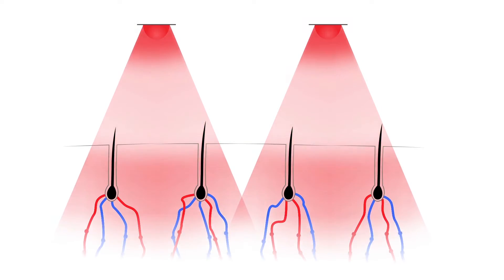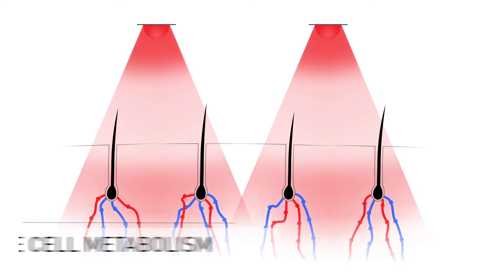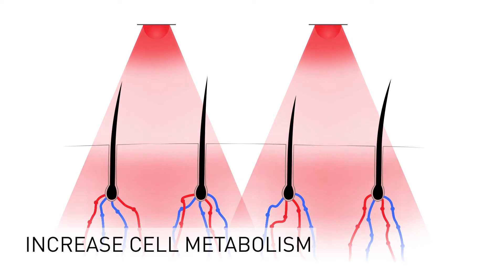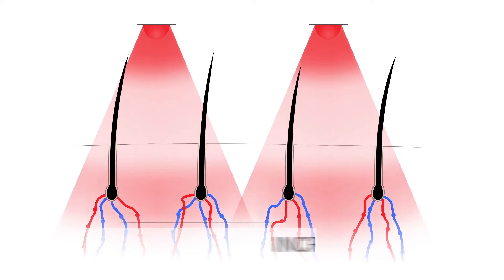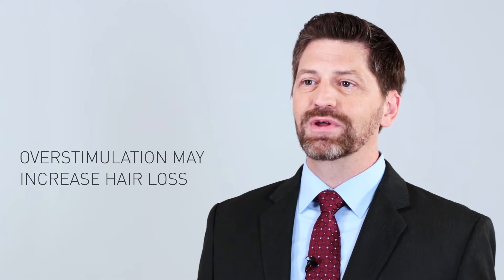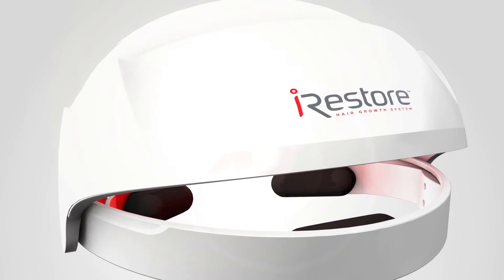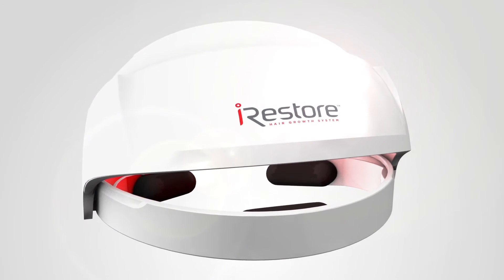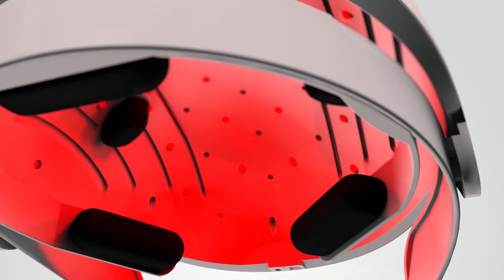Dr. Larsen Explains How Lasers and LEDs Regrow Hair | iRESTORE Hair Growth System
JOIN OVER 98,000 HAPPY CUSTOMERS GROWING STRONG AND THICKER HAIR!

Grow Your Hair Back With Our FDA-cleared System
Make Hair Loss a Thing of the Past. Take Back Control of Your Hair and Start Feeling More Confident Today.

▬▬Dermatologists Recommended▬▬
✅  "I Recommend iRESTORE Hair Growth System, Not Only Because It Is FDA-cleared but Also Because It Is Clinically Proven to Grow Hair in Both Men and Women"
— Dr. Adam BodianDermatologist, Board-Certified Laser Surgeon

✅  "Low-level Laser Therapy Has Been Clinically Shown to Treat Hair Loss and Regrow Hair. This Is Because the Cells Absorb Light Energy, and It Causes the Cells to Increase Their Metabolism Rate and ATP Production."
— Dr. Adrian Larsen, Laser Specialist

▬▬Not Convinced? Check Out Some More Reviews▬▬

▬▬Video Chapters▬▬
0:00​ How Low-level Laser Therapy works
0:30 Two things you need to know about light
1:15​ Why Dr. Larsen is impressed with the iRESTORE

▬▬Here Is What Other Searched For Regarding Hair Loss/Growth▬▬